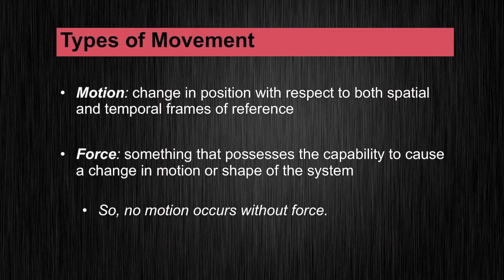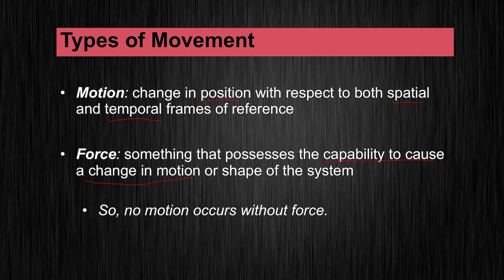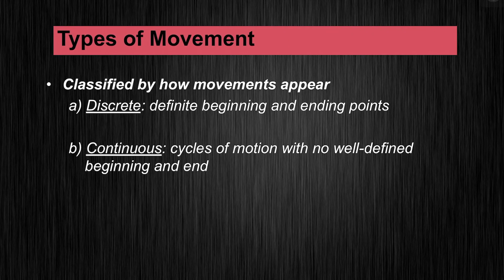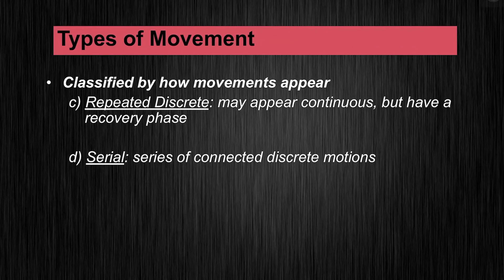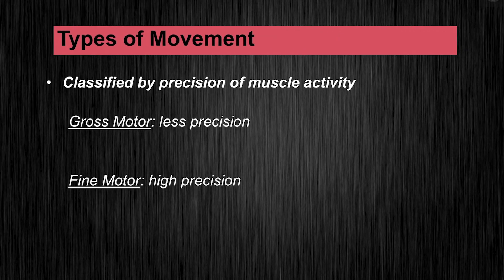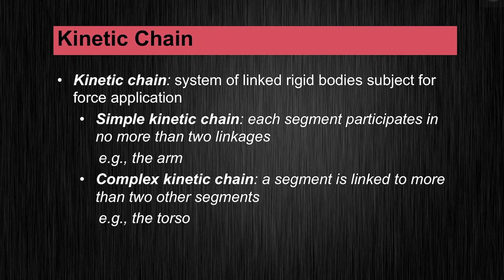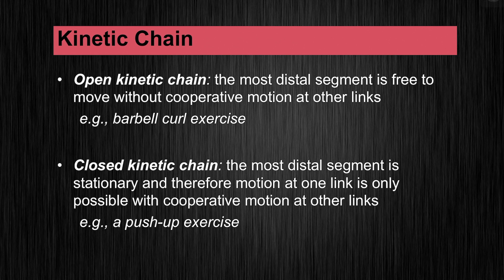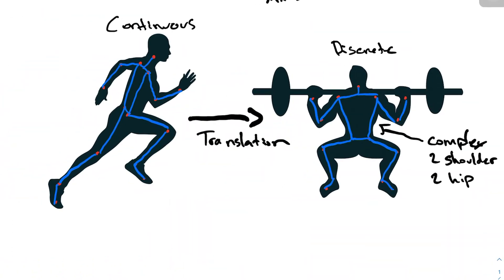Biomechanical System & Motion Part II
TIME-STAMPS
00:00 - Intro
00:55 - Types of Movement
03:03 - Classifying Movements by Appearance
04:54 - Classifying Movements by Precision
06:00 - Kinetic Chain
08:00 - Review
08:45 - Where to Head Next